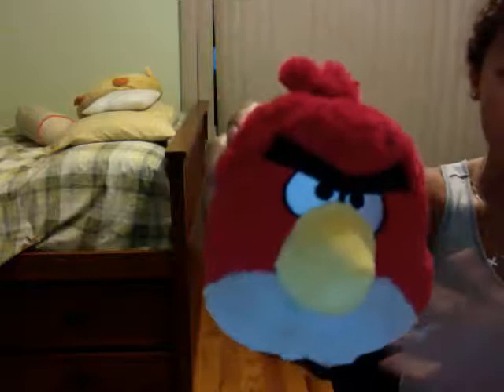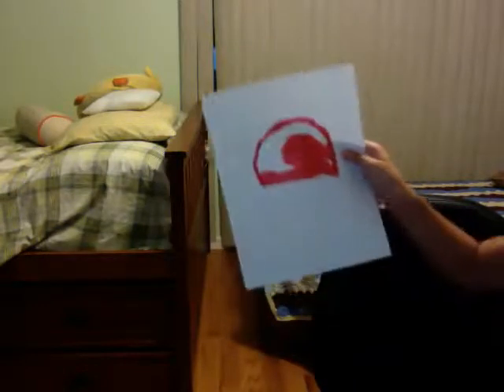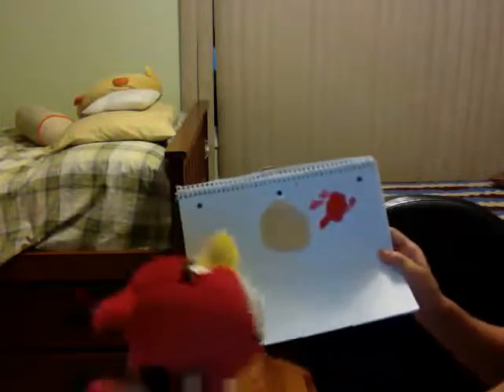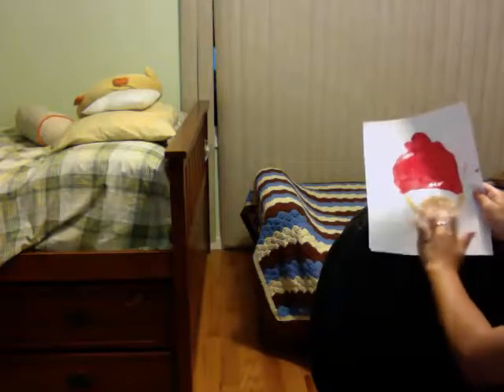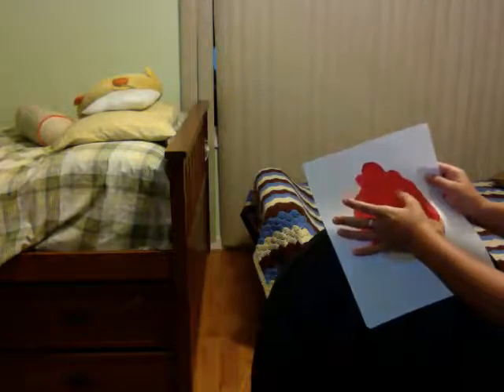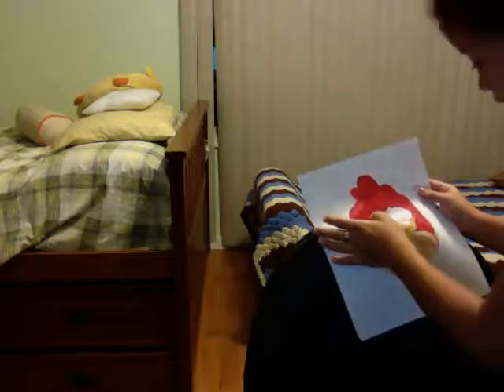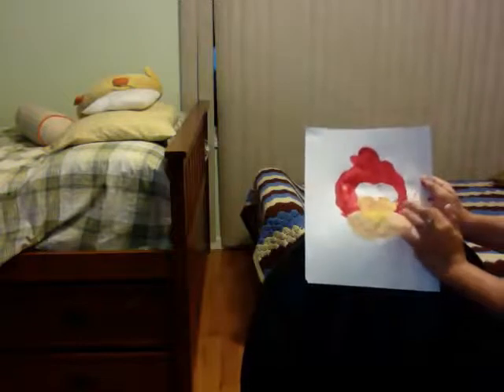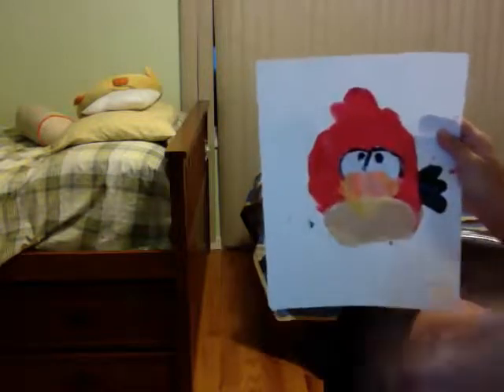how to paint a red angry bird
umm im sorry i took forever but hope u like it comment any questionns n if u have any suggestions tell me